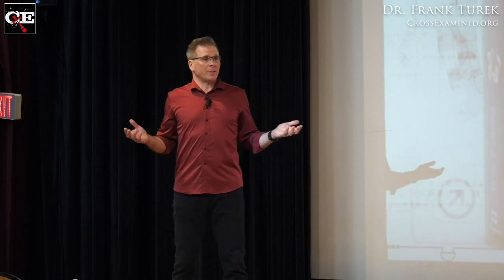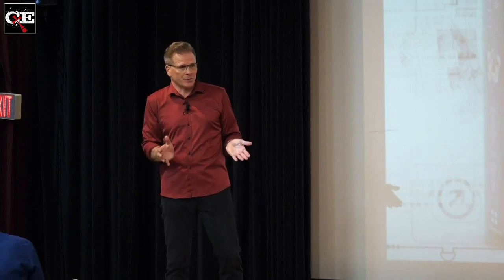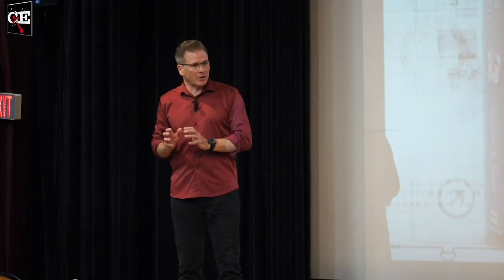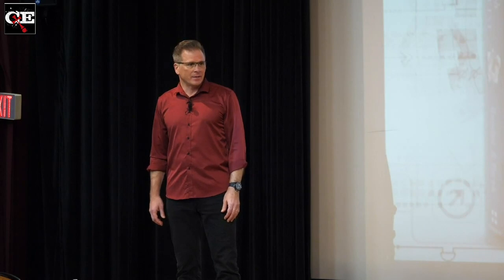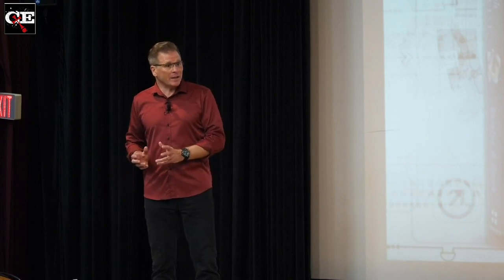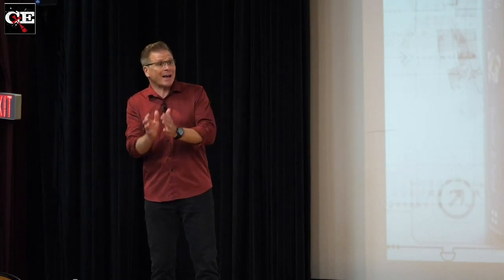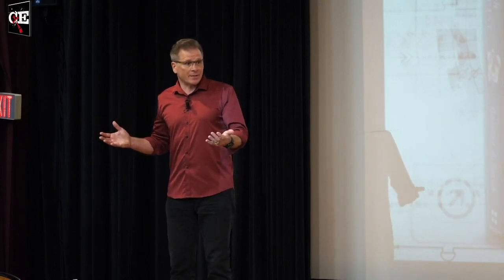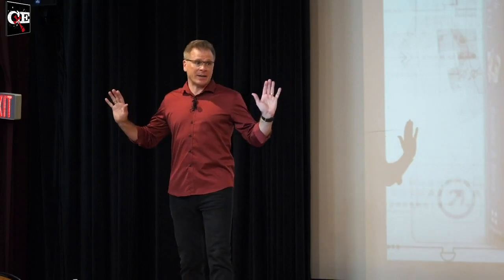Why creation and design are not "God of the Gaps" arguments